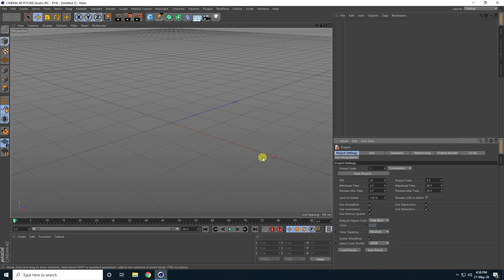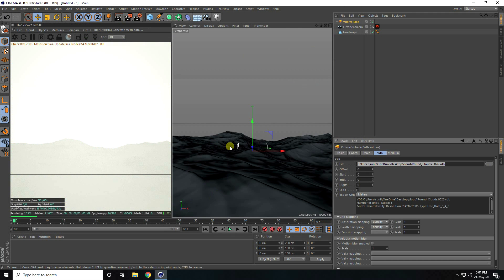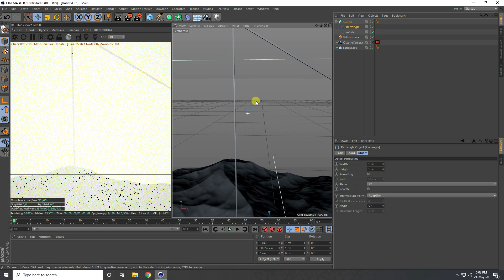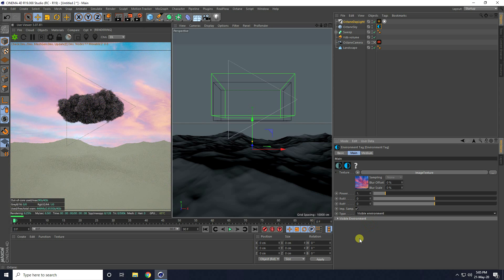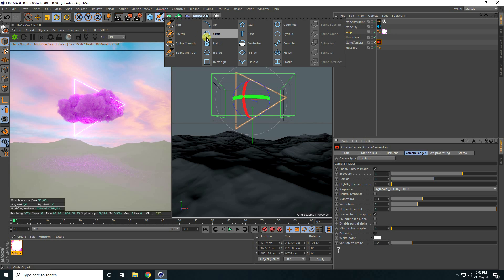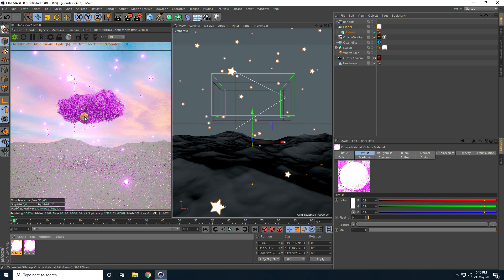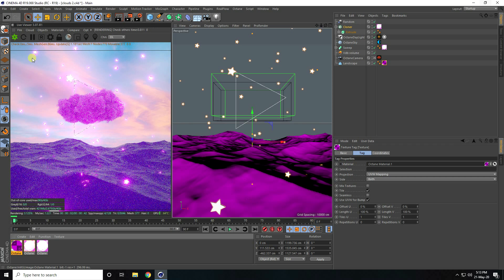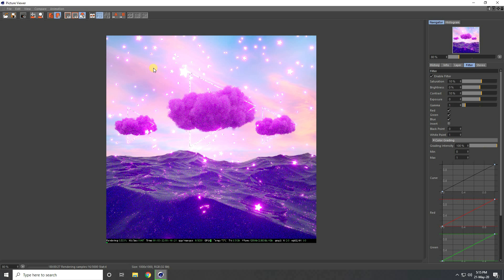Create Beautiful Clouds - Cinema 4D & Octane Render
Hey Guys,
in this cinema 4d tutorial, I will teach you how to create Beautiful & Smooth Clouds using octane render. guys I use VDB Clouds file for creating clouds